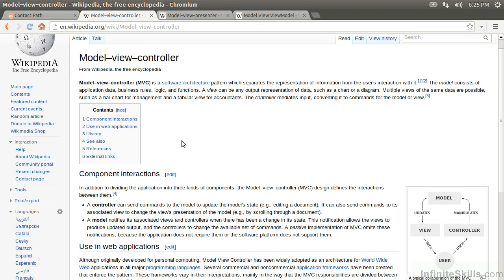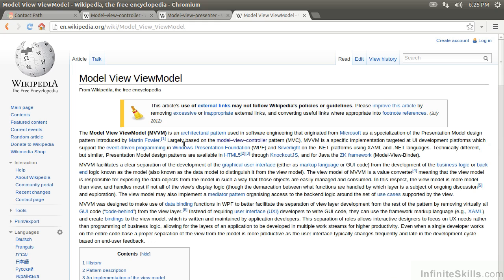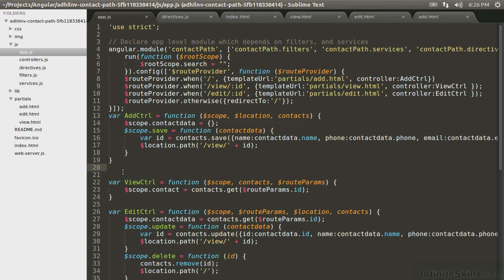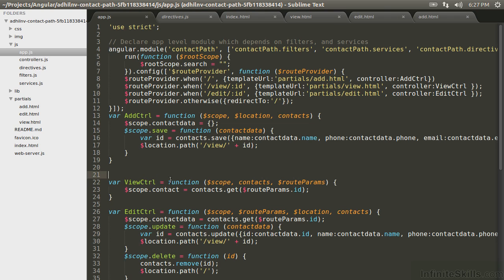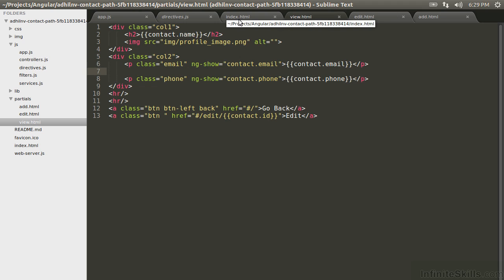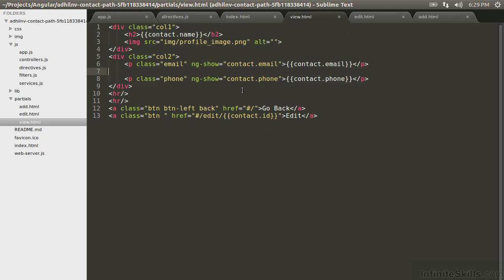AngularJS The Model View Full Crash Course 2021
Getting To Know The AngularJS Framework Introduction 2021 Full Course'